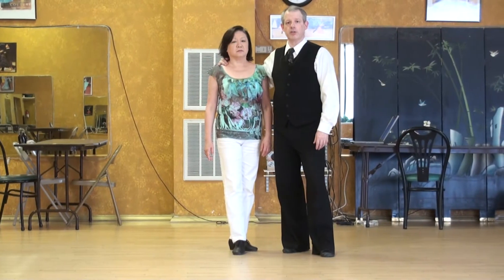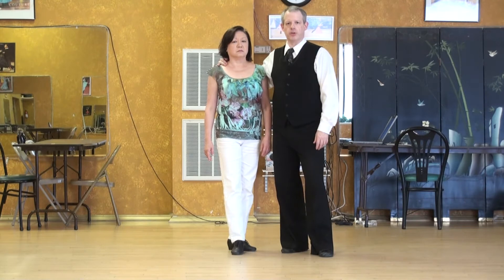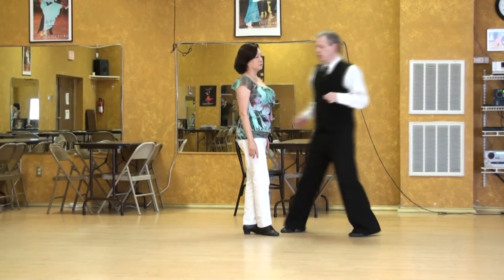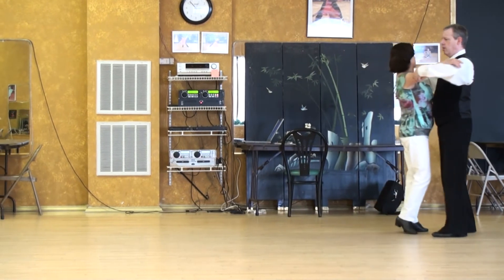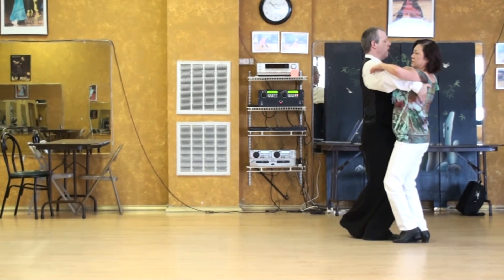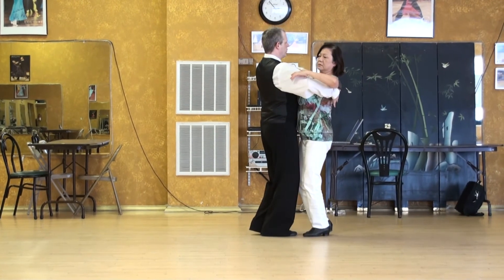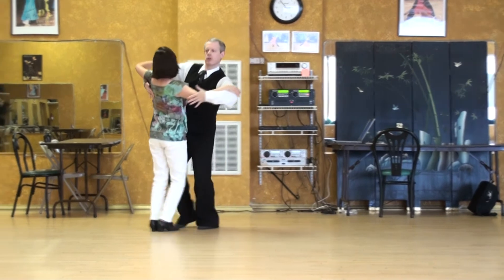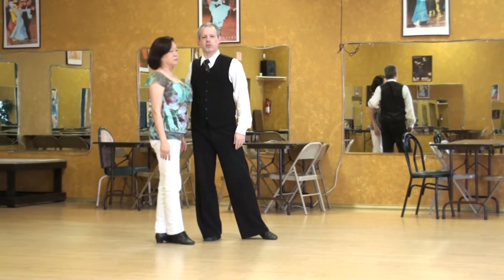Viennese Waltz Lecture 17, Reverse to Natural Turns